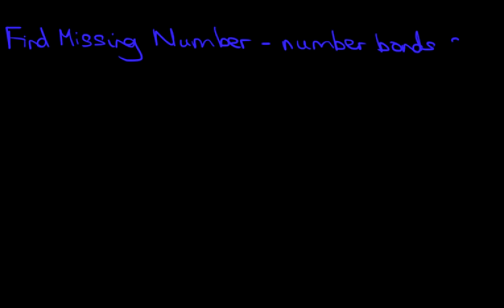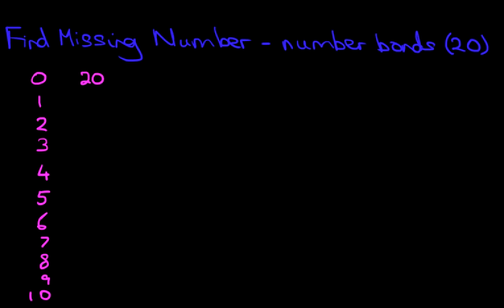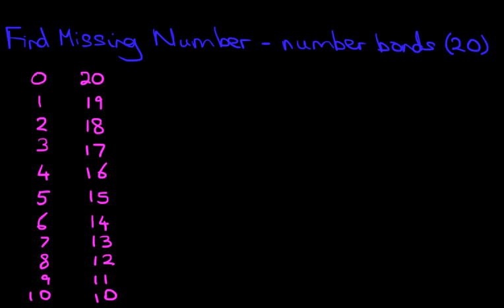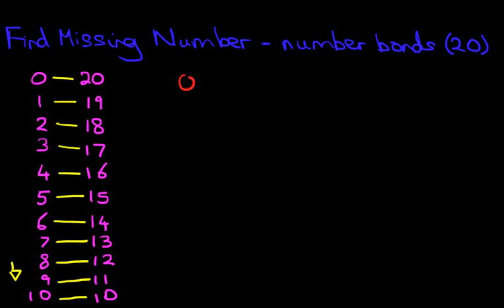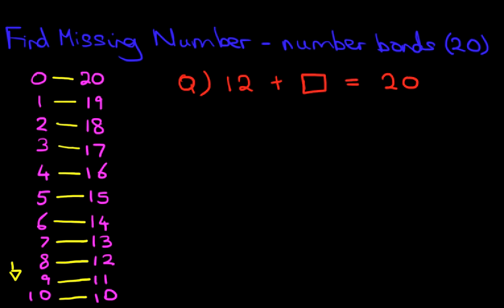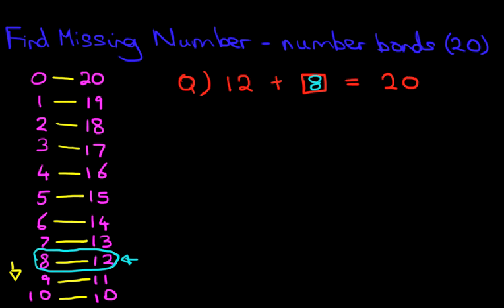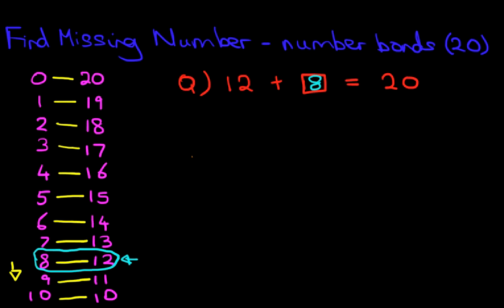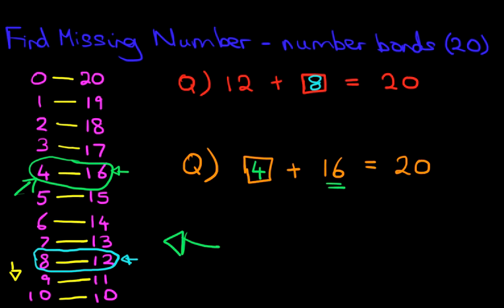Find Missing Number - number bonds 20 (addition)